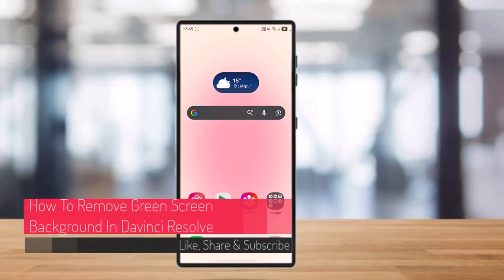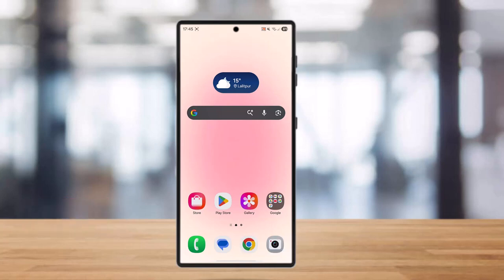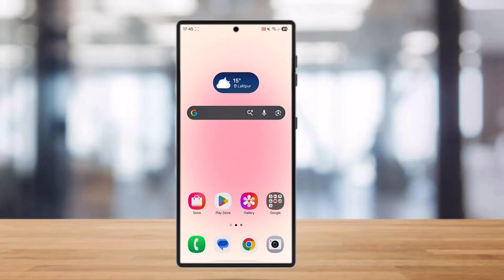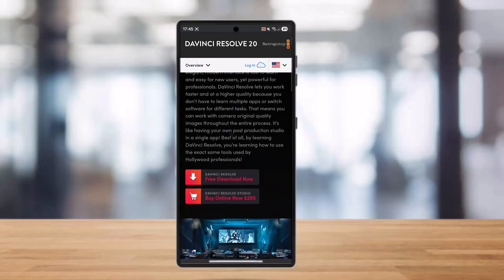How To Remove Green Screen Background In Davinci Resolve !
In today’s video, we’re going to discuss how to remove a green screen background in DaVinci Resolve. Green screen (chroma key) editing is an essential skill for creating professional videos, VFX shots, and clean background replacements.

To get started, open DaVinci Resolve and load your project. Once your clip is on the timeline, you can remove the green screen using tools like the 3D Keyer available on the Edit page or the Delta Keyer found on the Fusion page, depending on your workflow.

After applying the keyer, use the eyedropper tool to select the green background. This instantly removes the green color and reveals transparency, allowing you to place any background behind your subject.

Next, refine the key by adjusting settings such as Despill to remove green color spill from the edges and Matte controls to clean up rough edges and preserve fine details like hair and shadows. Fine-tuning these options helps achieve a clean and natural result.